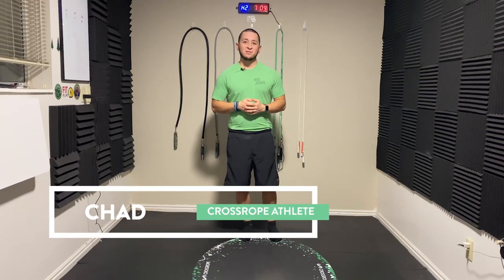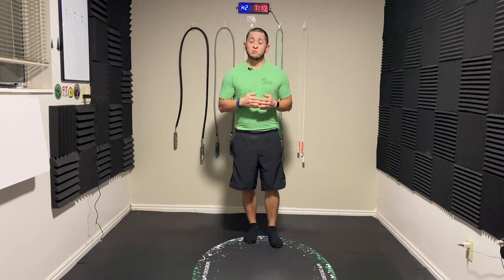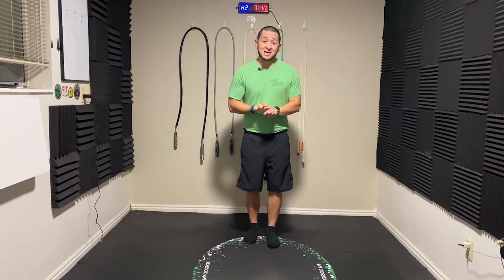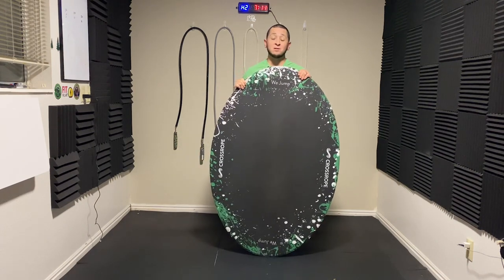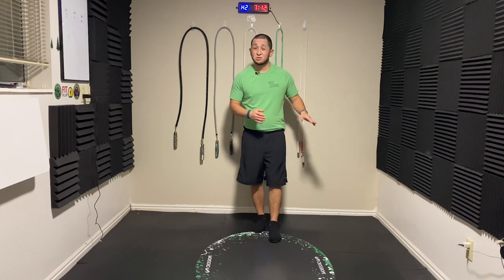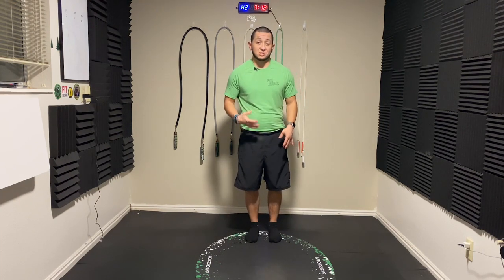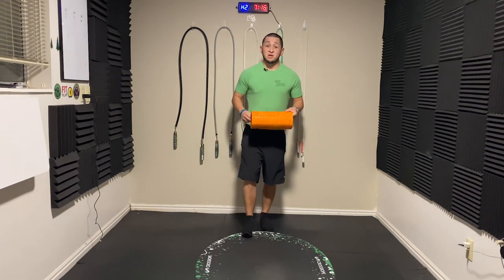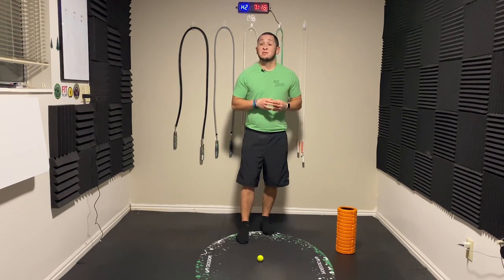4 Helpful Tips for Dealing With Shin Splints from Crossrope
Hey Jumpers!

Having trouble with shin splints? We’ve got you covered

In this video, we’ll go over four helpful tips for dealing with shin splints.

Want to Meet Other Jumpers?

We've got one of the fastest-growing online jump rope communities out there and we'd love to have you join us.

We've got 93K jumpers from all across the globe working together to bring fun back to fitness.

You'll get tons of awesome resources just by signing up. And it's completely free. See you there!